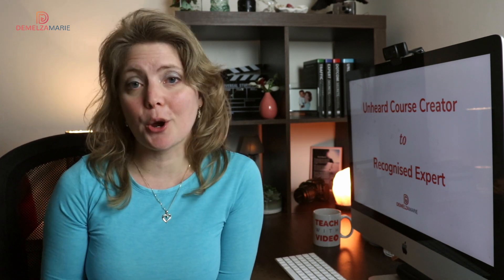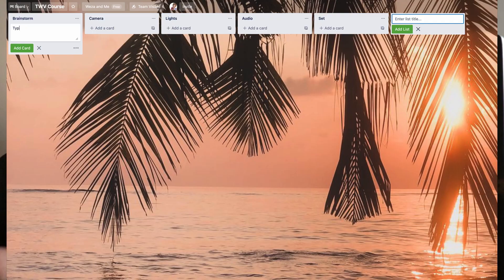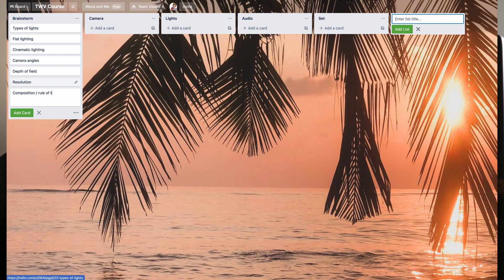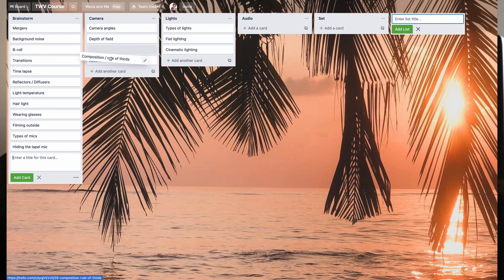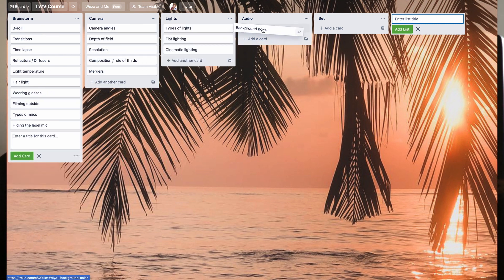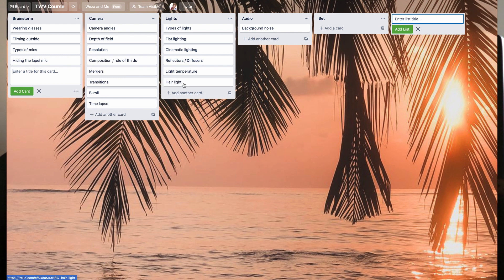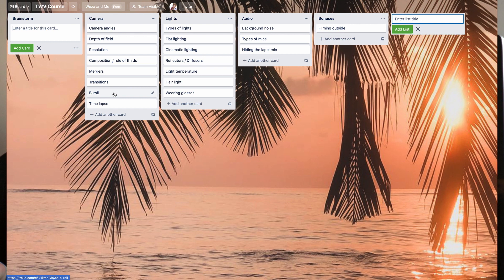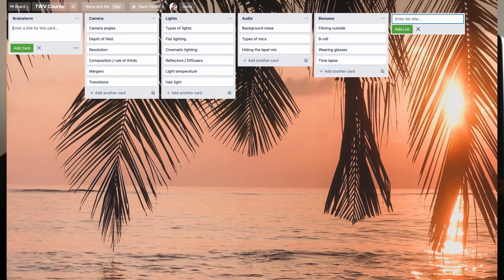How to Create an Online Course Outline : Get Your Course Done & Appeal to Your Ideal Client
You have your course idea but now you need to know how to create an online course outline in order to present it?  In this video, I'm sharing how to outline an online course with examples and some extra things to consider.

~ Helping you go from the unheard course creator to the recognised expert in your space ~